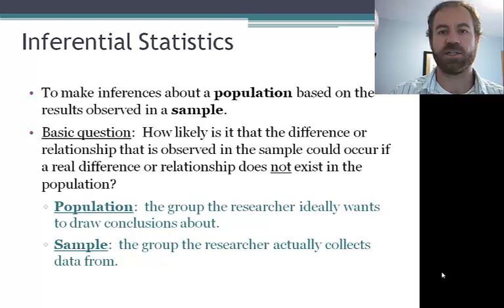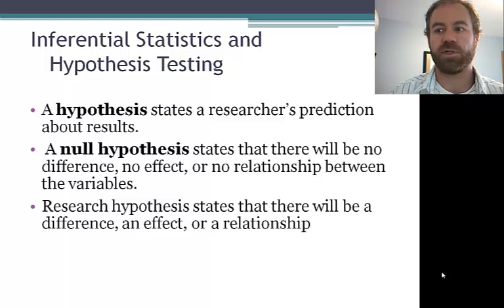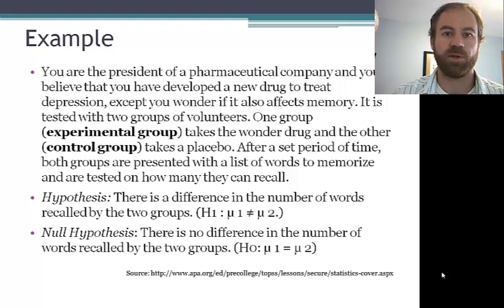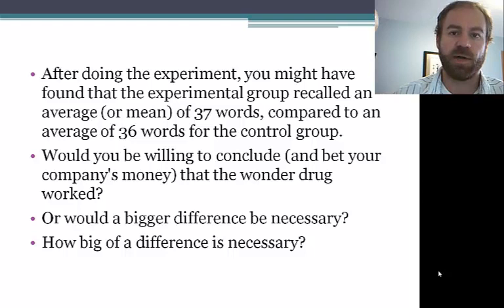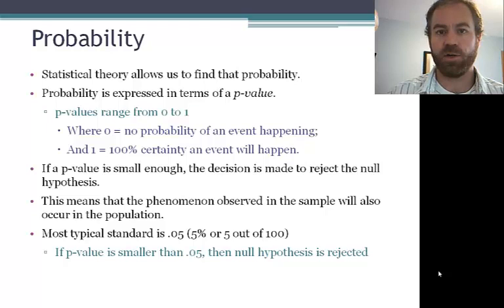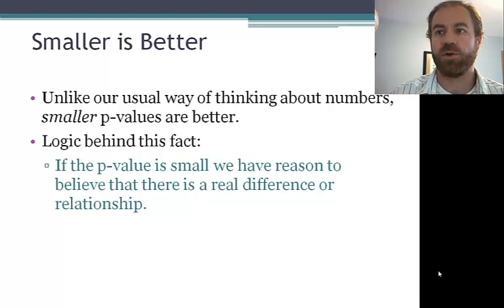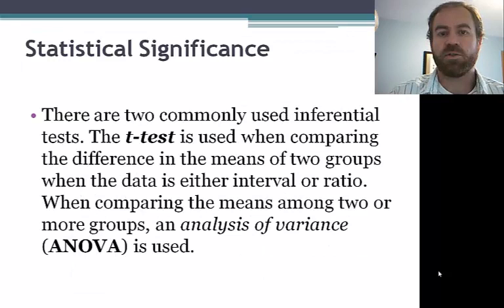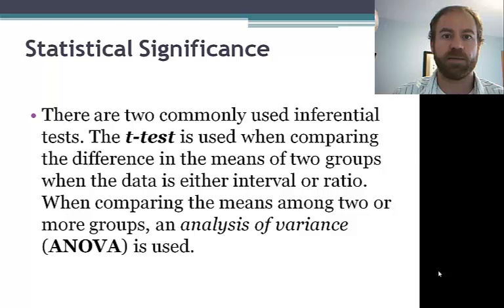Statistics in Psychology, part 3